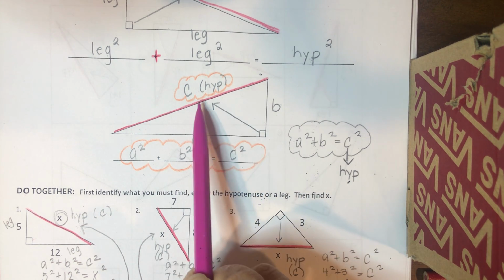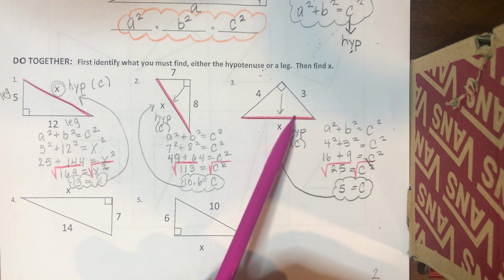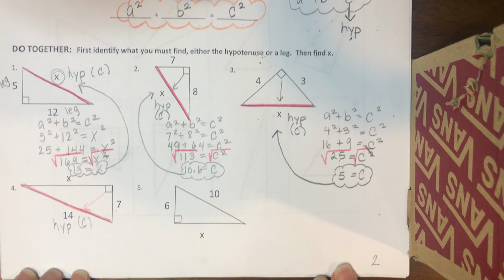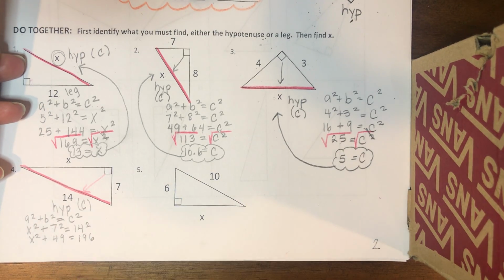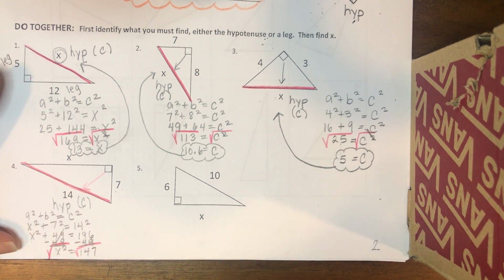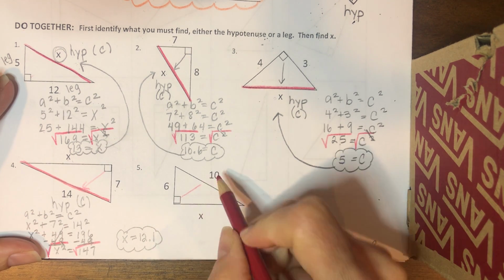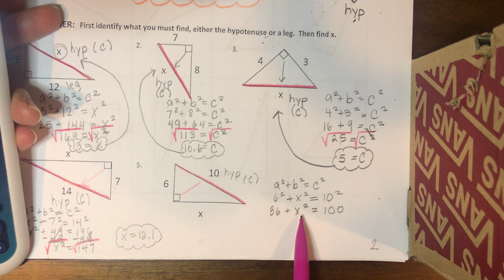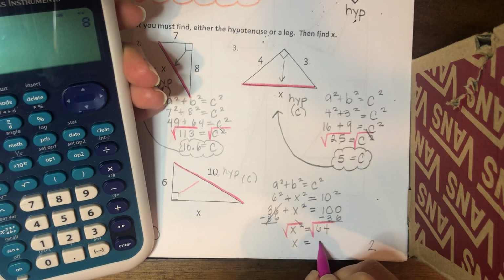Pythagorean Theorem Day 2